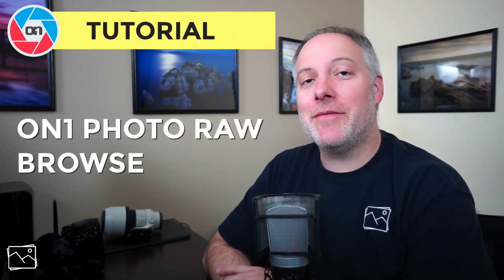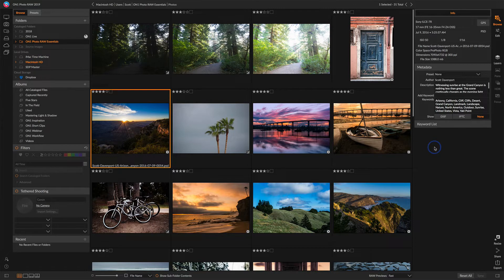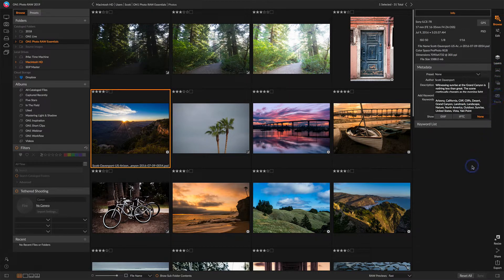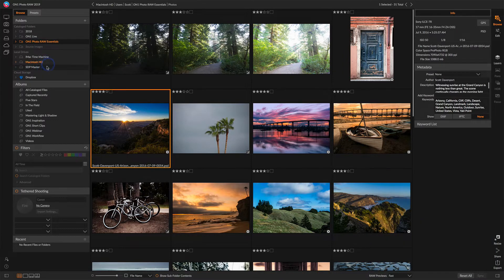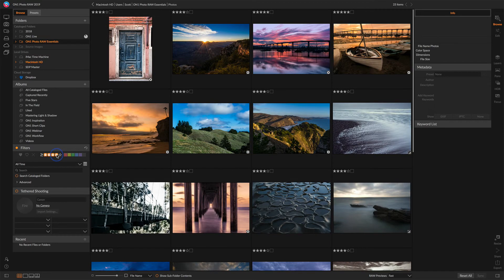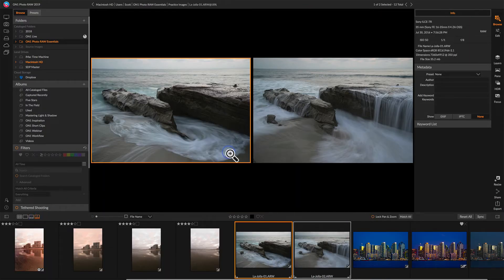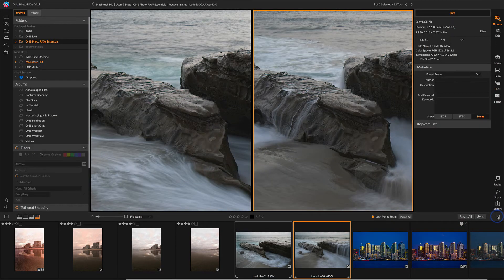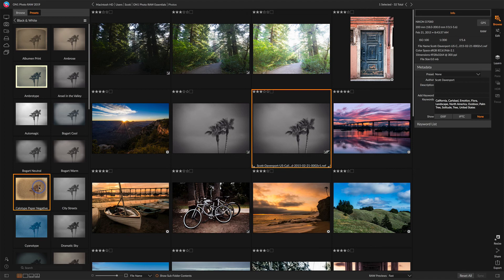ON1 Photo RAW 2019 - The Browse Module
**SAVE 20%** on a new ON1 purchase.

The photo browser built into ON1 Photo RAW is fast and intuitive. In this video, I give you the guided tour the Browse module.